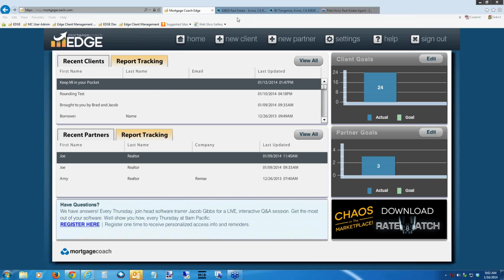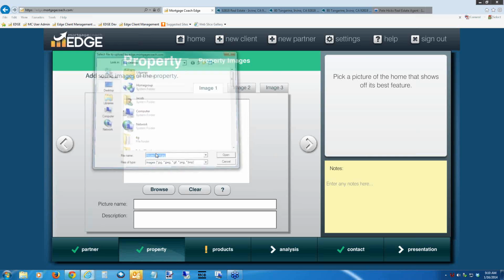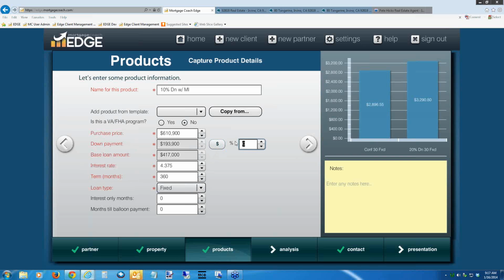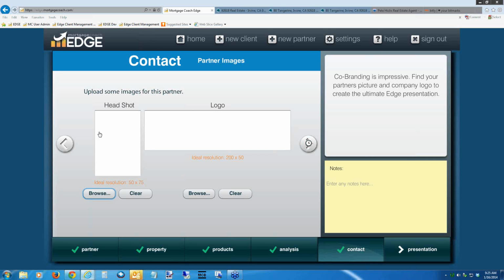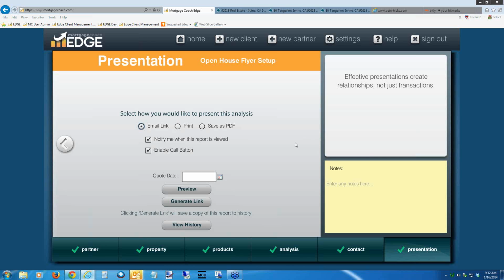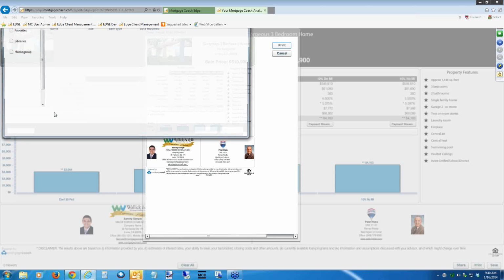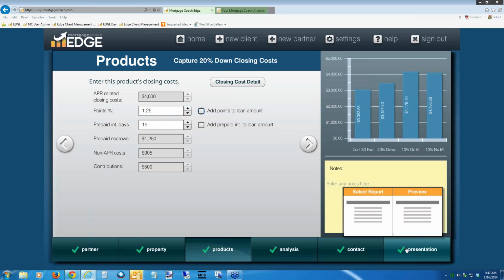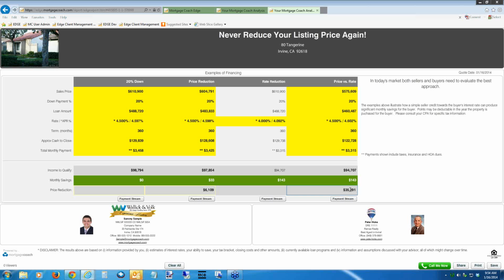2014-01-16 Thursday Training Call covering partner presentations